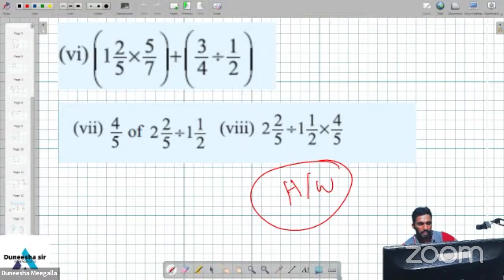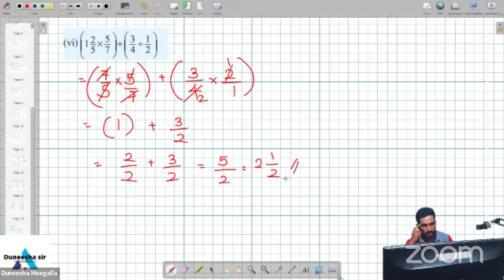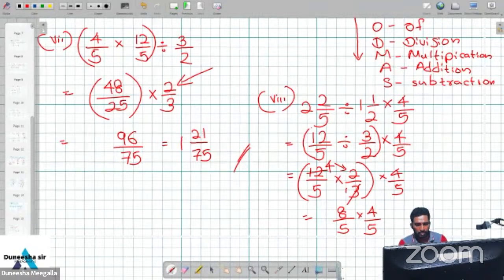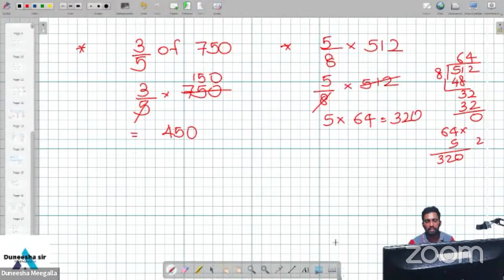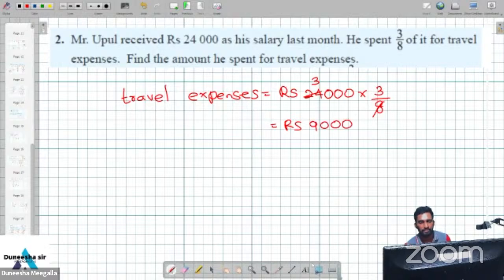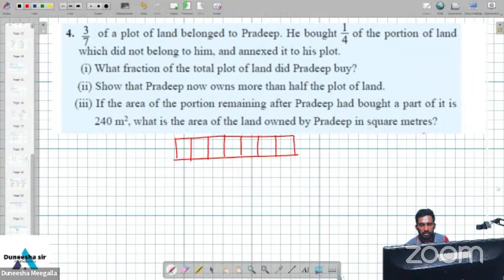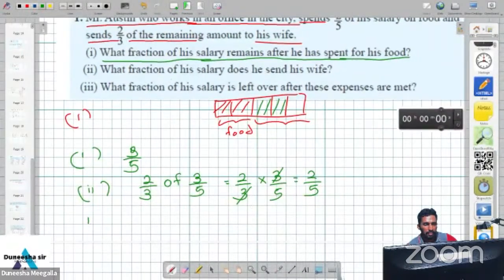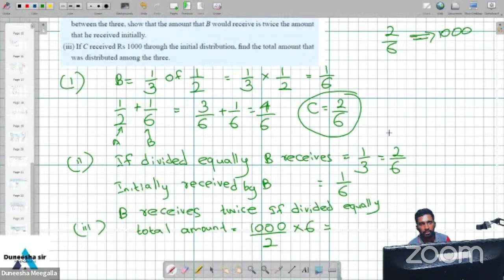Grade 10 English Medium Maths -Fractions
3 වෙනි පාඩම -භාග fractions ..